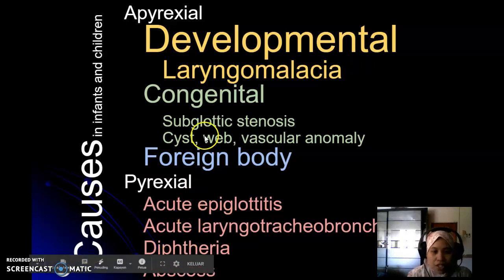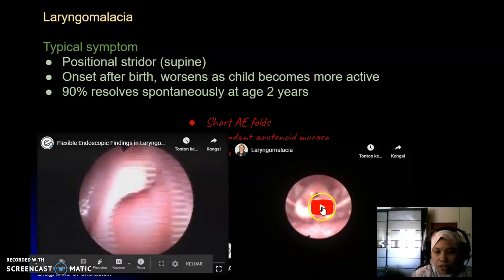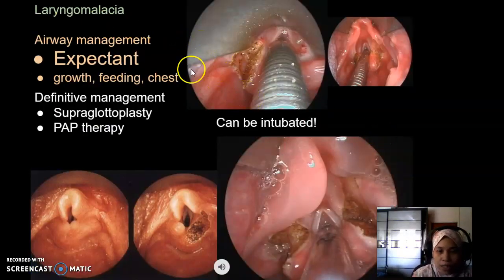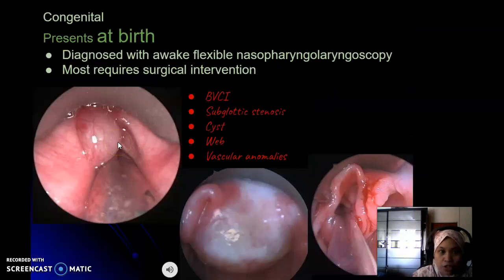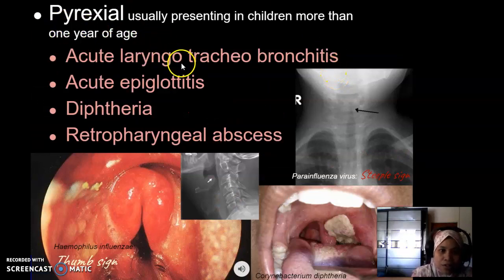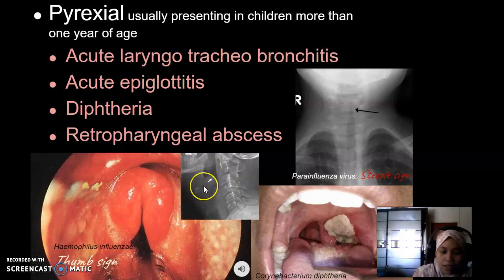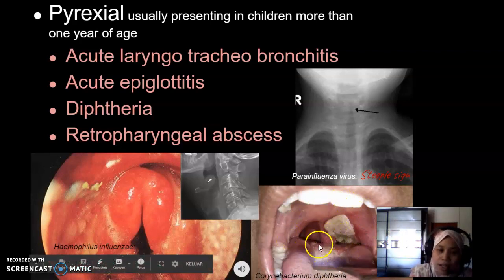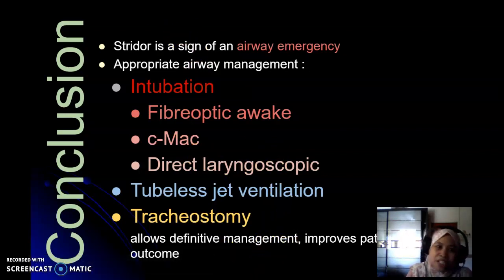Stridor in children